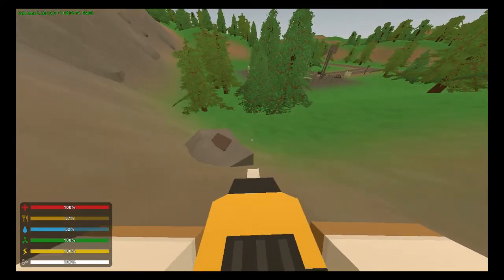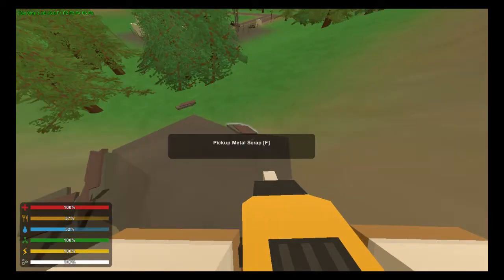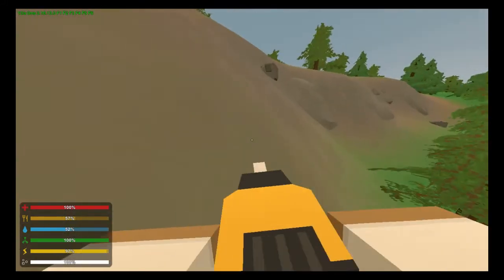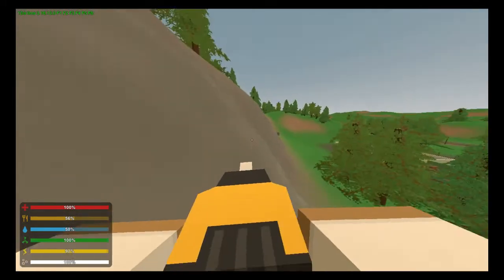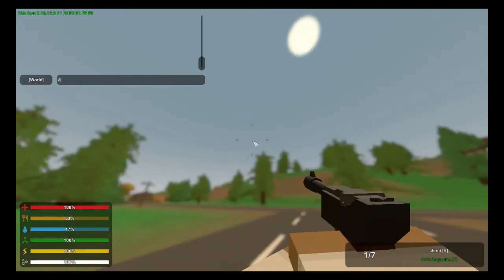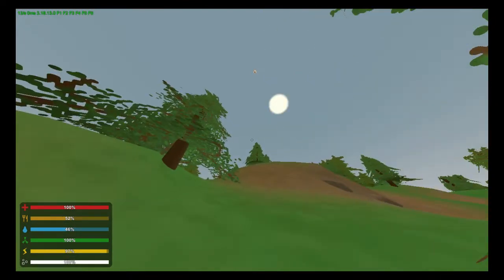Unturned 3.18.13.0 -JACKHAMMER AND LUGER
Sorry for the voice change i got some problem in my mouth next time i will try to get cured